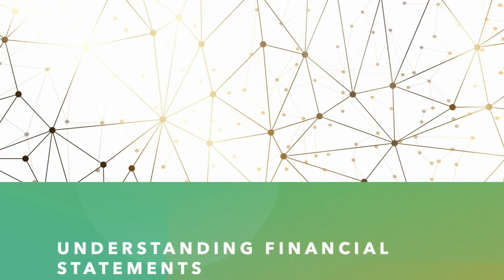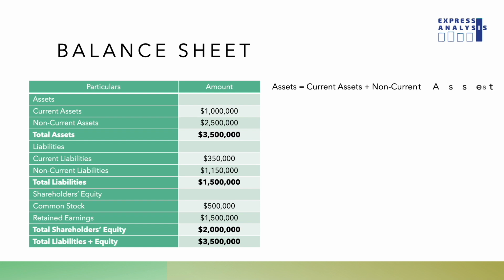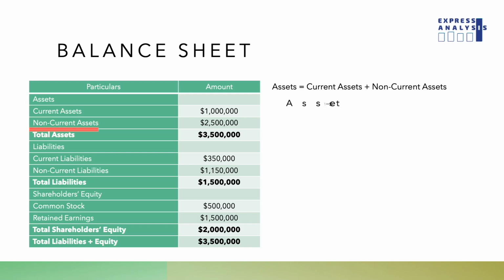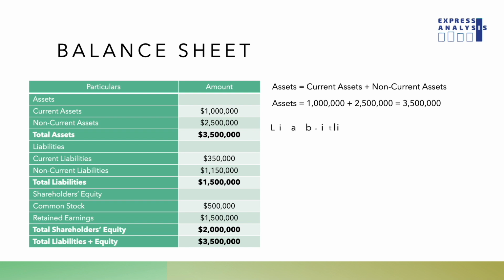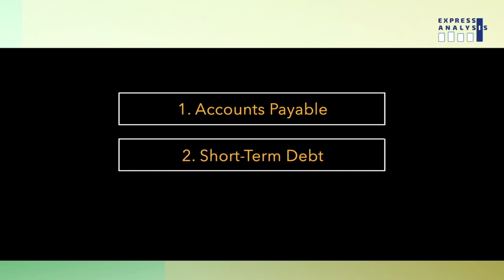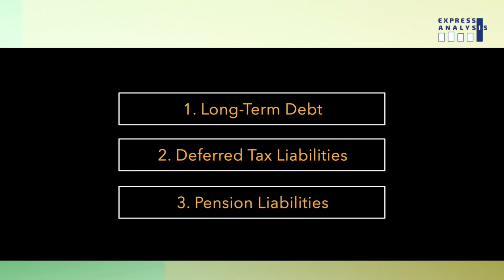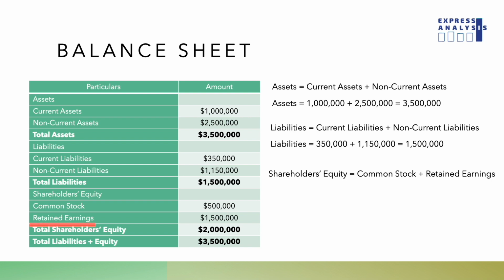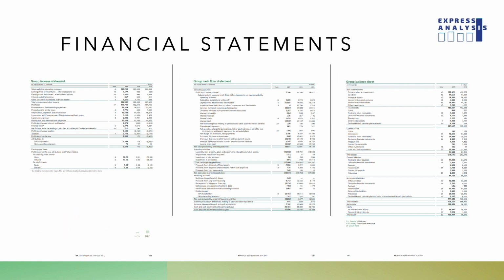22. Financial Analysis, 2